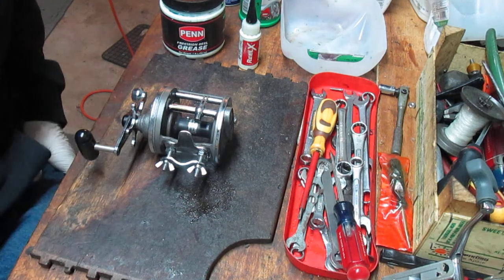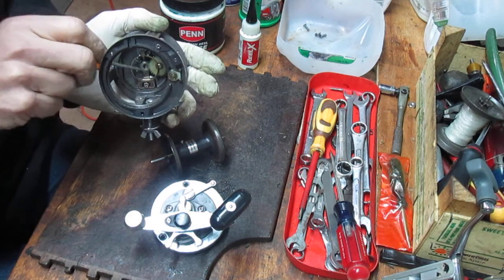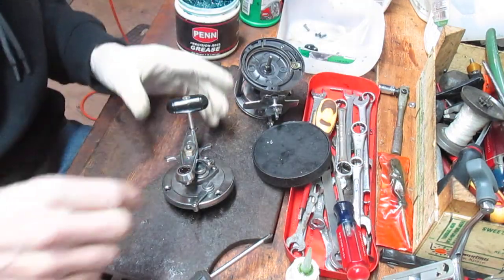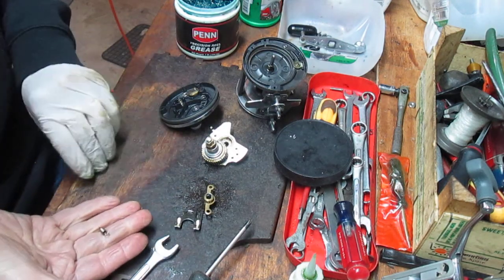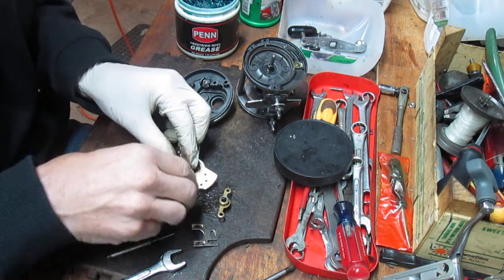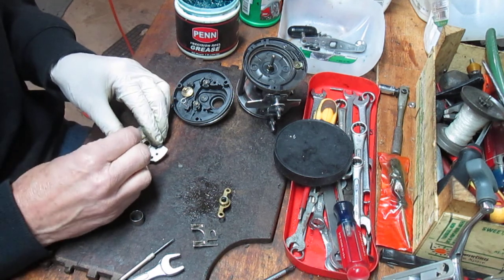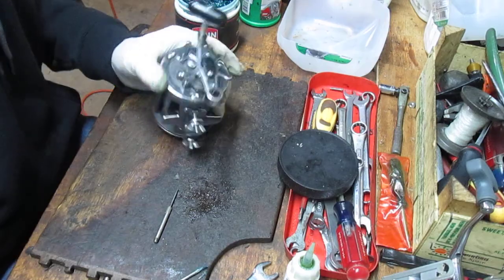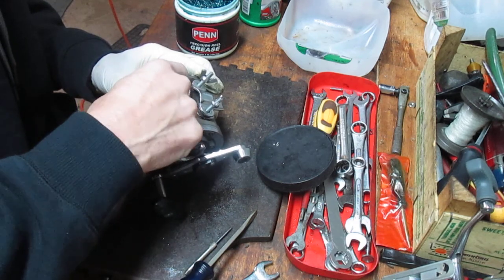Daiwa Sealine 47H rebuild including basic maintenance and drag service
This video goes over how to preform basic maintenance and servicing on the Daiwa 47H level wind fishing reel.  This also applies to the 27H model. Includes take apart, cleaning, drag inspection, lubrication and reassembly for this classic reel